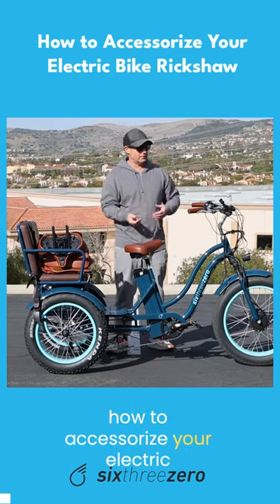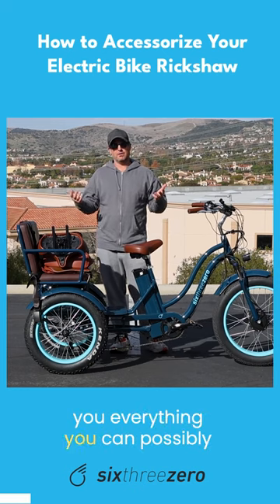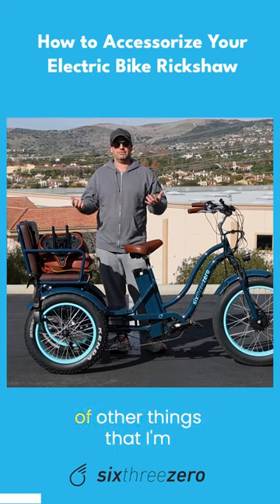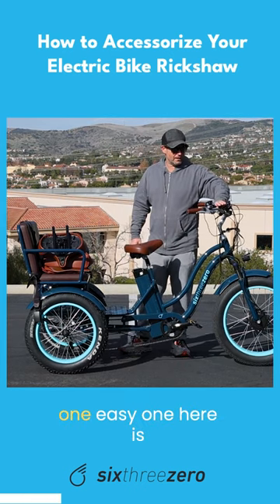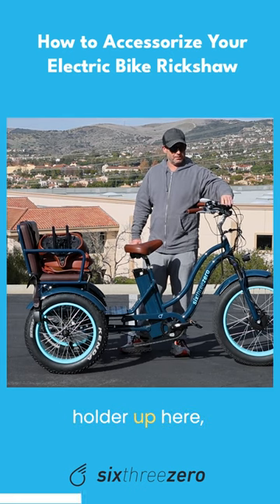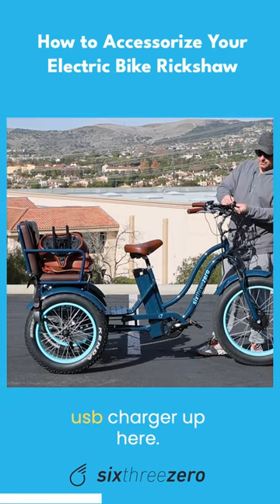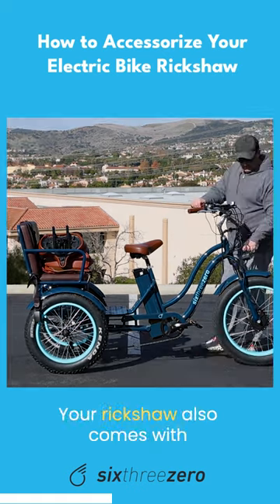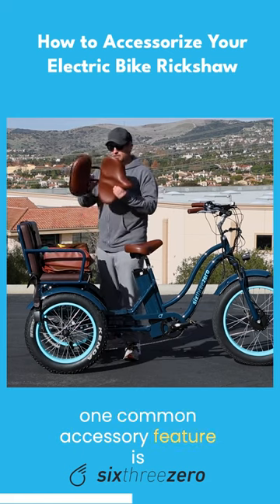Enhancing Your Electric Bike Rickshaw: Accessories Guide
Welcome to our guide on accessorizing your electric bike Rickshaw to elevate your riding experience. While we won't cover every possible accessory, I'll walk you through some essential and creative options to personalize your Rickshaw. Firstly, let's start with the basics. Mounting a cell phone holder on the handlebars is a convenient addition, allowing you to keep your device within reach for navigation or entertainment. Plus, with the built-in USB charger, you can ensure your phone stays powered throughout your journey. Additionally, the included light adds visibility and safety, especially during nighttime rides. Now, let's talk about comfort. Many riders opt to add our supermax cush with a backrest seat for extra support and relaxation. This swappable seat option provides added comfort, making long rides more enjoyable. For those looking to get creative with their accessories, consider mounting a cup holder onto the armrest for easy access to your favorite beverage while cruising around town. The versatile bar on the Rickshaw also allows for the attachment of various other accessories, such as a bag holder or a small basket for carrying essentials. Moreover, you can explore additional customization options based on your preferences and needs. Whether it's adding a canopy for sun protection, installing a rear cargo rack for storage, or incorporating safety features like reflective stickers, the possibilities are endless. Accessorizing your electric bike Rickshaw not only enhances its functionality but also adds a touch of personal style to your ride. Whether you prioritize convenience, comfort, or versatility, there's a wide range of accessories available to cater to your unique preferences. So, get creative, customize your Rickshaw, and embark on unforgettable journeys with confidence and flair.